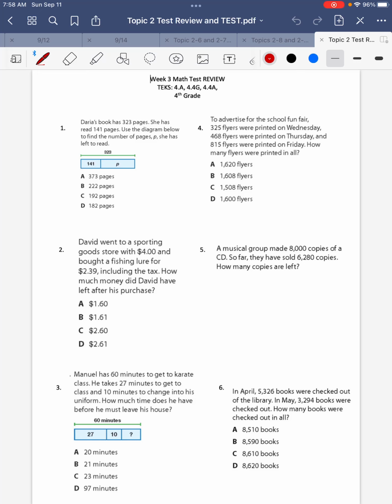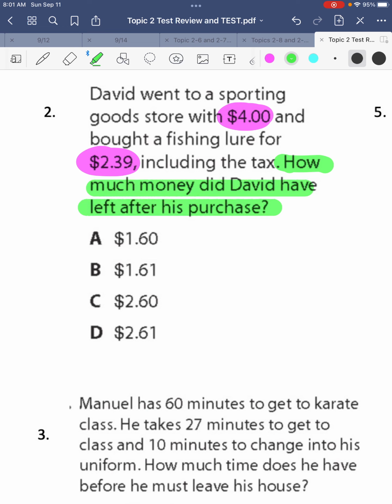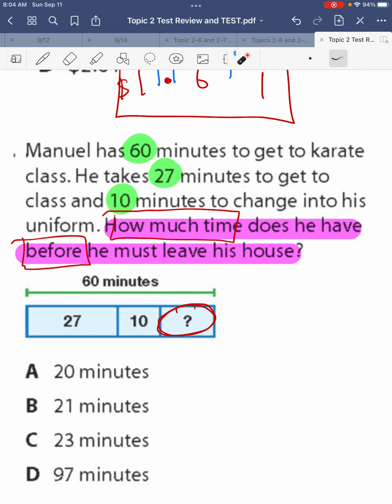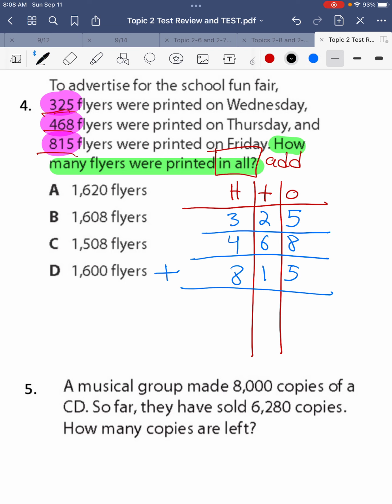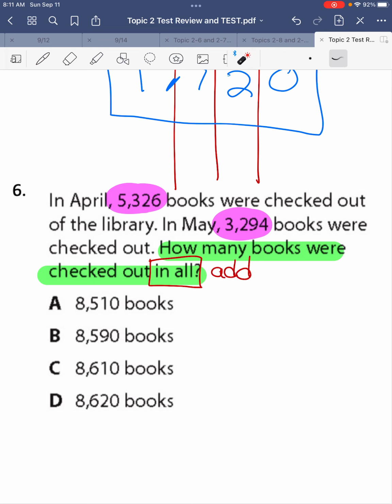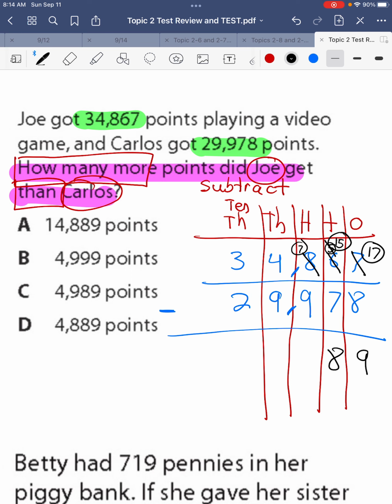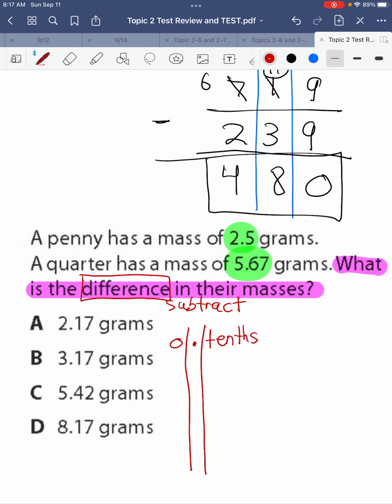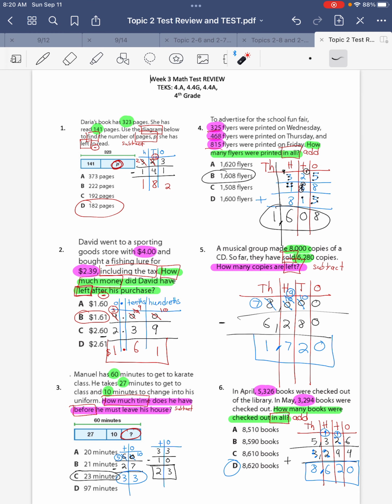Topic 2 Review